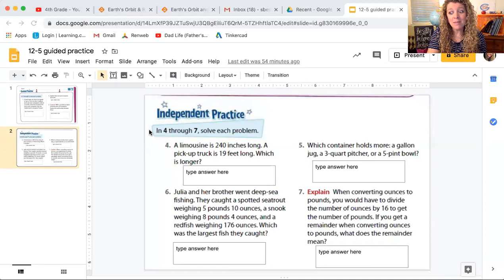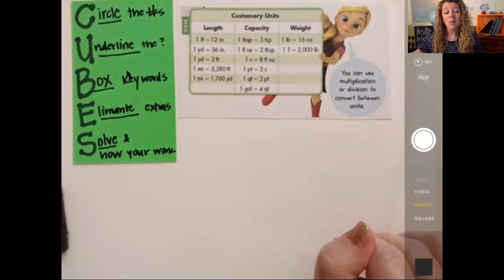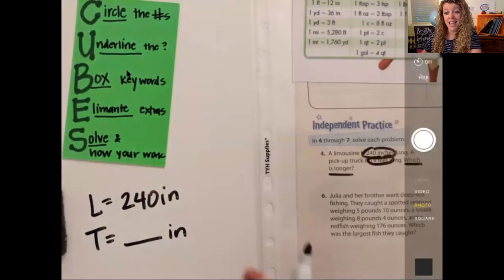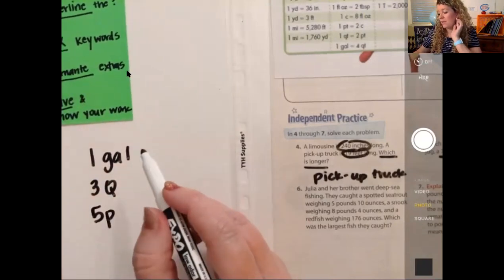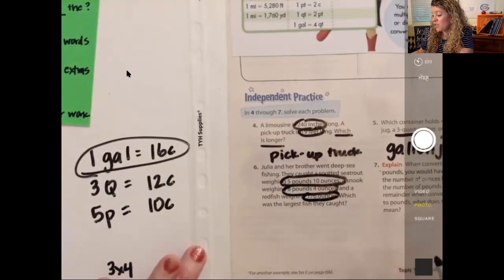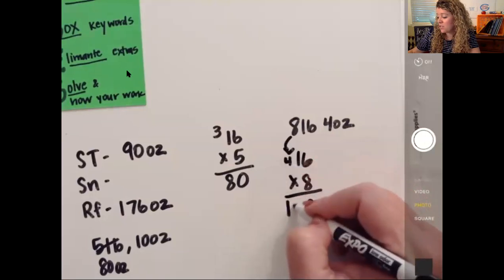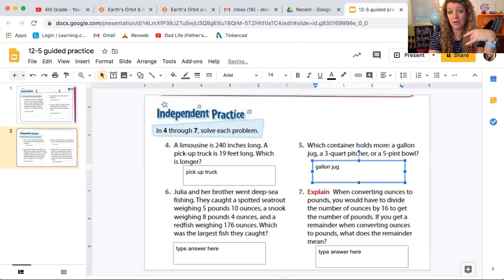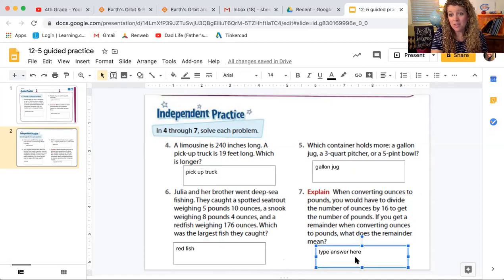4th Grade - Math - Word Problems with Customary Units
4th grade: Math
Thursday, 4/9/20
Today we will apply what we have learned about how to convert customary units to analyze given information and solve word problems.